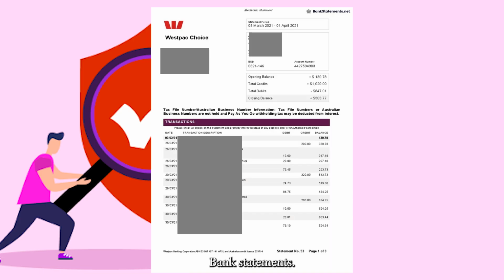How to find bsb & account number Westpac (2025) l DoubleZ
How to Find Your BSB and Account Number in Westpac | Quick Bank Details Guide 🏦

Looking to send or receive money but can’t find your Westpac BSB and account number? In this quick and easy tutorial, we’ll show you how to locate your Westpac banking details in just a few taps—whether you're using the mobile app or online banking.

✅ Perfect for:

📲 Setting up direct deposits

💼 Receiving international wire transfers

💸 Making secure payments or linking accounts

🔐 Verifying your account for online services

🧭 In This Video:

Where to find BSB and account number in the Westpac Mobile App

How to view account details via Westpac Online Banking

Understanding what BSB numbers mean

BSB vs SWIFT code for international transfers

Useful tips for securely sharing your bank details

🌍 Works for users in:
🇺🇸 USA
🇬🇧 UK
🇨🇦 Canada
🇫🇷 France

💡 Bonus Tip: Always double-check your BSB and account number before sending or receiving money to avoid transaction delays.